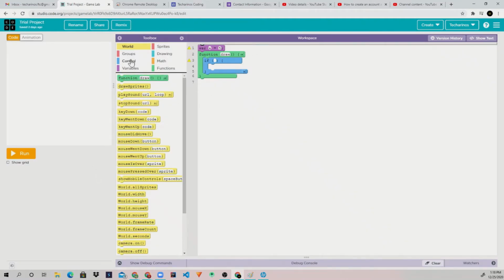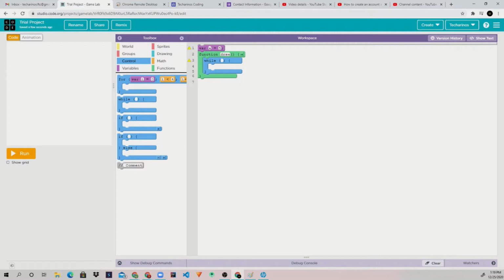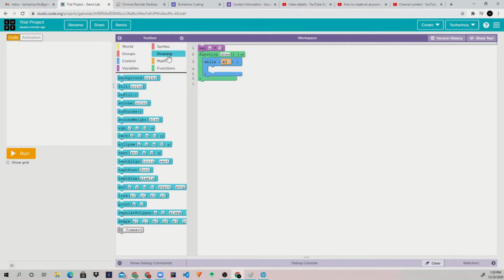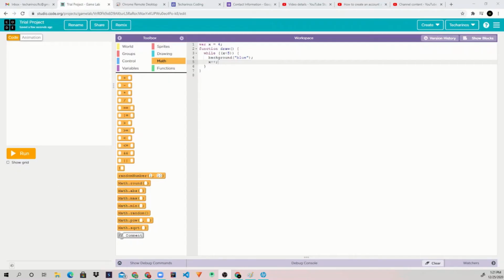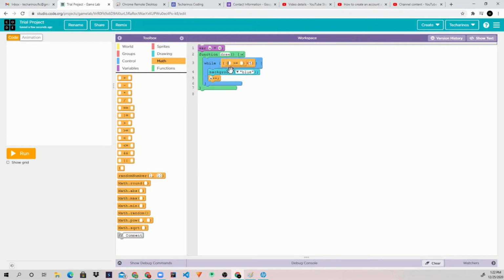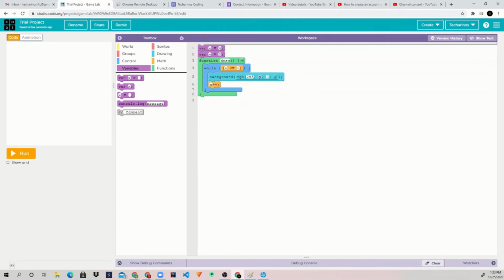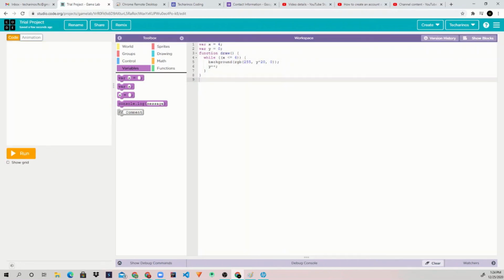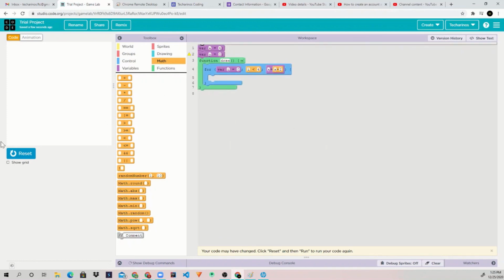Pointers missed in the Control Blocks video | Techarinos Coding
This is a video on what we missed in the last video

Merry Christmas and Happy Coding!!!

0:00 Intro
0:34 Pointers on While loops
6:43 Pointers on For loops
8:05 Outro